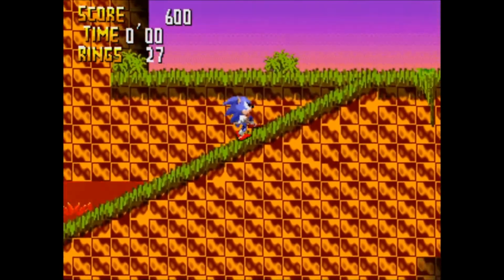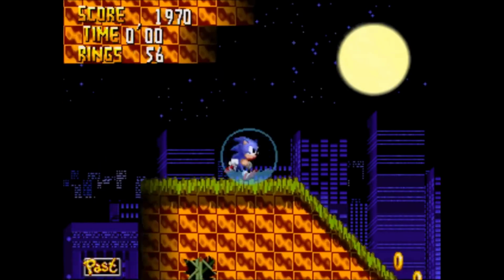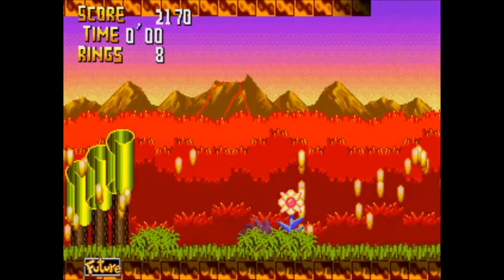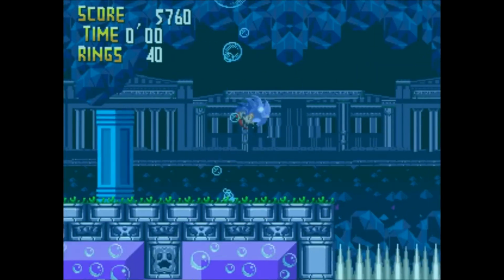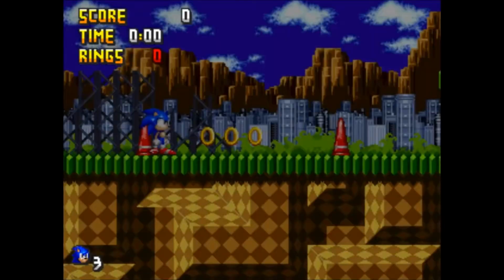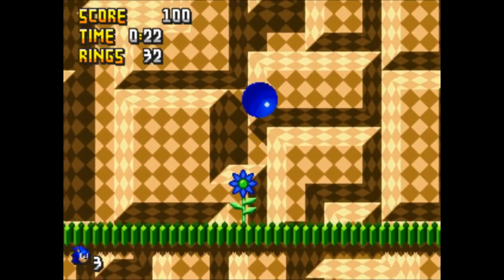Old Builds of Sonic Time Twisted | Shooting Hedgehogs in a Barrel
Welcome back to Shooting Hedgehogs in a Barrel; a show all about the Sonic fan games of yesteryear. In this episode we take a look at 3 early builds of Sonic Time Twisted to see how they compare to the final game.

Give me the cyber razor cut.